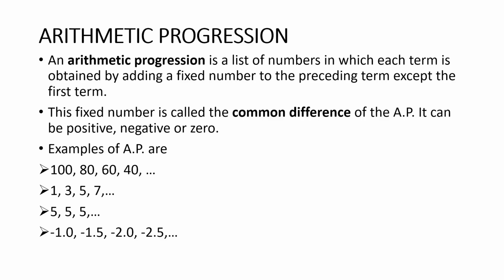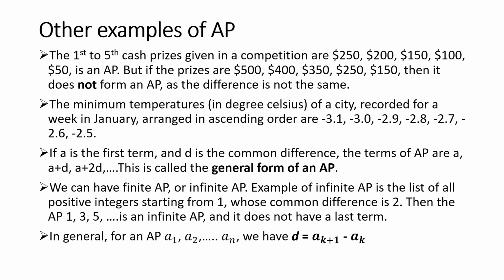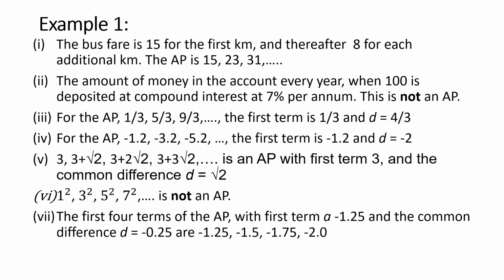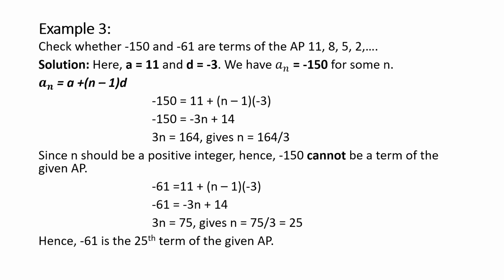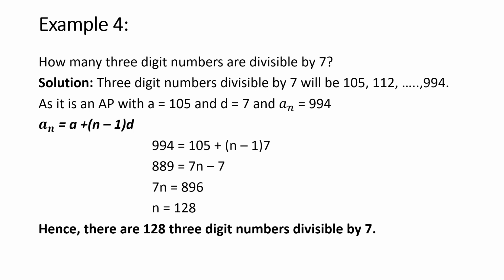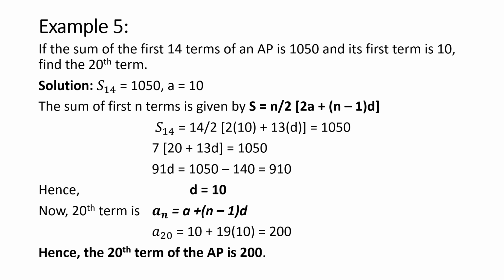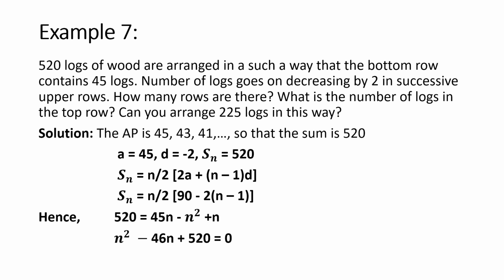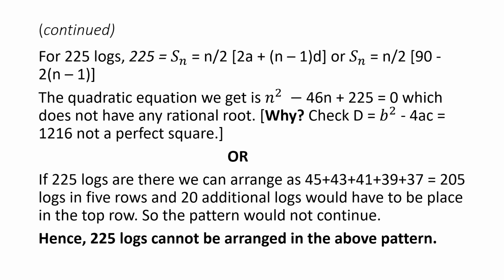Arithmetic Progressions AP chp5 class 10 maths nth term and sum of AP one-shot on AP Sn example AP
Tags-

This video is about Arithmetic Progressions AP- all important concepts with examples with easy explanation. nth term and sum of an A.P. explained thoroughly. This is a one-shot video on which gives a clear idea what an arithmetic Progression is.
The next video will deal with some very important and commonly asked practice examples on Arithmetic Progressions AP